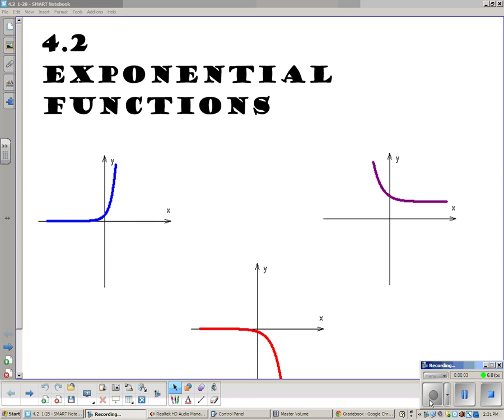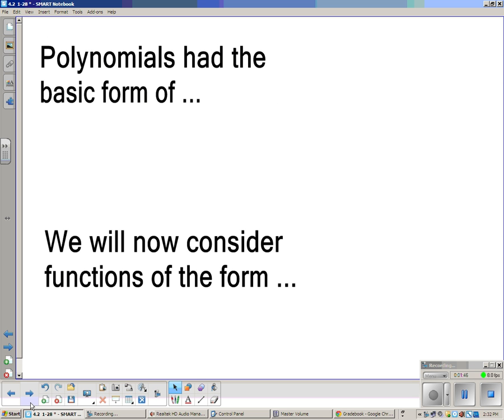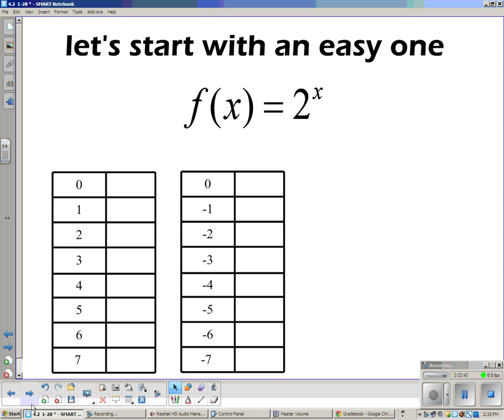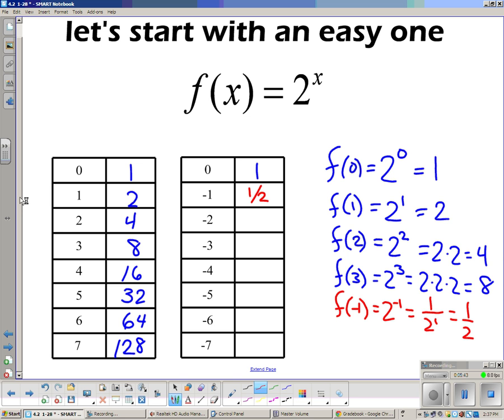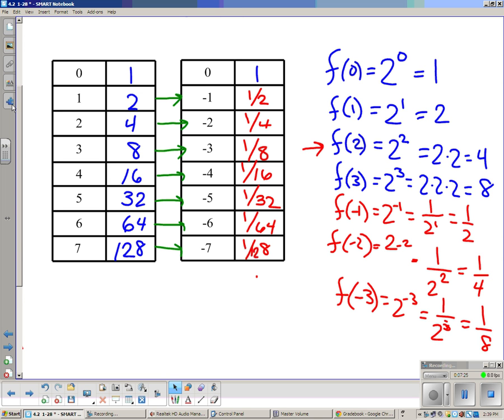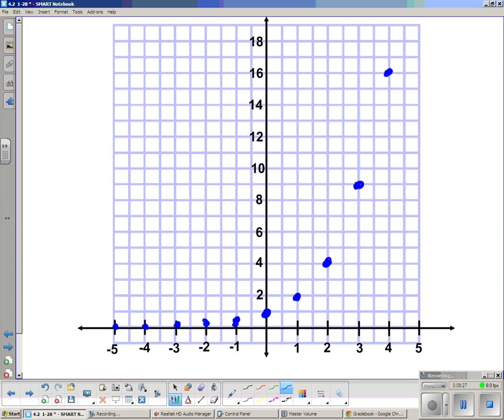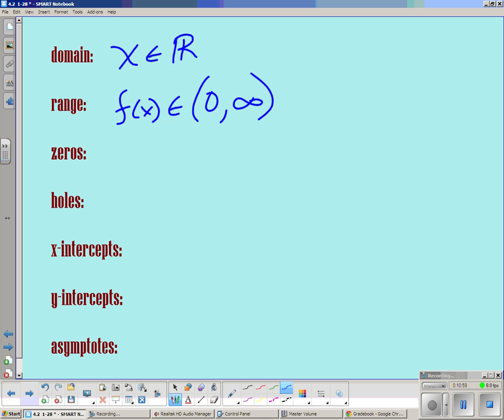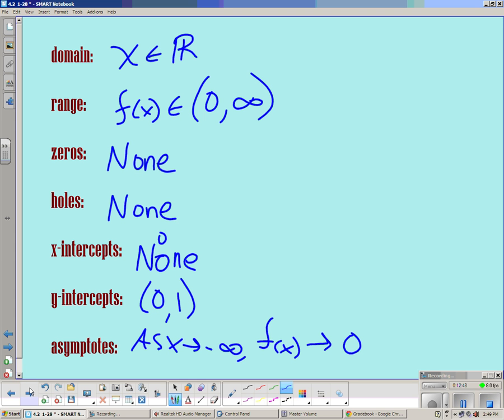4 2 Exponential Functions Flipped